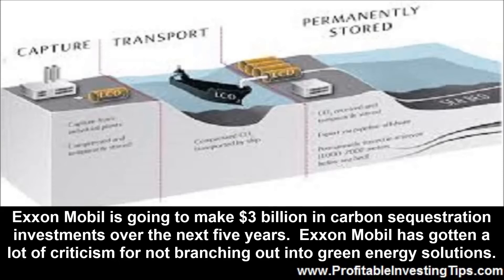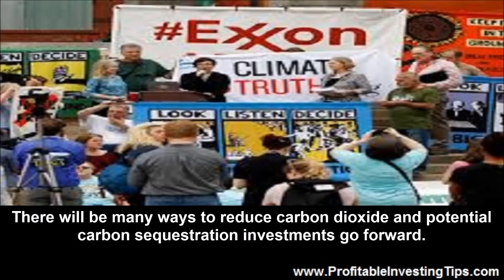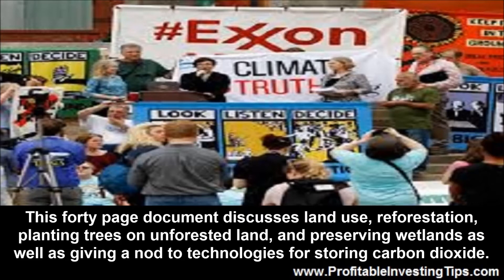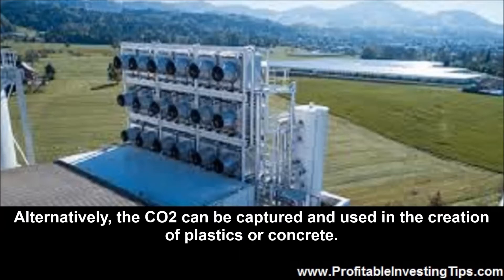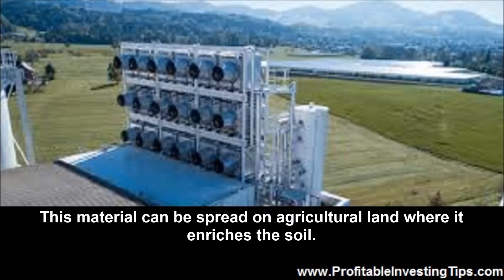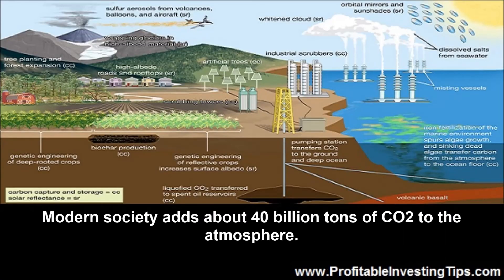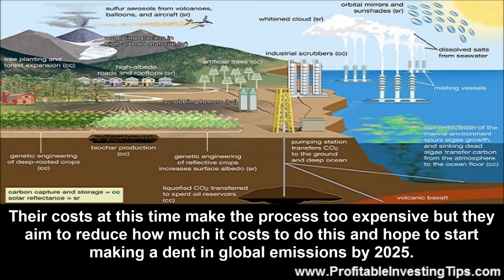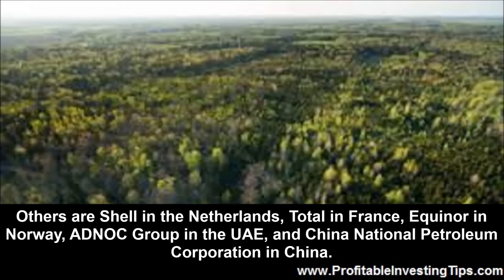Carbon Sequestration Investments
Exxon Mobil is going to make $3 billion in carbon sequestration investments over the next five years. What can you invest in to profit from this activity?

Exxon Mobil is going to make $3 billion in carbon sequestration investments over the next five years. Exxon Mobil has gotten a lot of criticism for not branching out into green energy solutions. This is their first move towards fighting global warming and a greener earth. Aside from buying stock in the oil company, how can you invest in as part of your ESG investing and profit from this activity. Exxon’s approach will be to capture carbon dioxide from industrial plants and storing it so that it does not enter the atmosphere in the first place. There will be many ways to reduce carbon dioxide and potential carbon sequestration investments go forward.
What Is Carbon Sequestration?
The short version is that carbon sequestration is getting carbon dioxide out of the atmosphere and putting it somewhere. The actual version is a lot more complex as you can see by browsing the USGS report about Baseline and Projected Future Carbon Storage in the Great Plains. This forty page document discusses land use, reforestation, planting trees on unforested land, and preserving wetlands as well as giving a nod to technologies for storing carbon dioxide.
As noted in an informative article by EcoWatch, there are many ways to accomplish carbon sequestration. Planting trees works because they take carbon out of the air and turn it into wood. The sort of approach that Exxon Mobil is aiming at is already in use as EcoWatch notes in a power plant in Decatur, Illinois by Archer Daniels Midland, the agricultural and ethanol-production giant. They capture the carbon dioxide as it is created by burning fossil fuels, concentrate it into liquid, and inject it into deep rock formations. Alternatively, the CO2 can be captured and used in the creation of plastics or concrete.
A way to sequester carbon that does not require burying it far beneath the surface of the earth is to create biochar, this is partially burned material which is still rich in carbon. This material can be spread on agricultural land where it enriches the soil.
Direct Carbon Capture Technology
A process that shows long-term promise was developed by a University of Arizona professor, Klaus Lachner. It captures CO2 directly from the air which means it can be set up anywhere. At the current time the process takes a lot of energy and costs about $30 for each ton of CO2 it captures. It has the potential to remove a hundred million tons of CO2 per day from the air but that would cost $3 billion a day or about $1 trillion a year! But, this sort of approach set up with solar or wind power could collect CO2 day and night without using any fossil fuel or nuclear energy to power the process.
Modern society adds about 40 billion tons of CO2 to the atmosphere. Removing 110 million tons a day would take out 36.5 billion tons a year which would make a serious dent in the yearly increase of CO2 in the air.
Climeworks, a Swiss company, is using this process at the current time. Their costs at this time make the process too expensive but they aim to reduce how much it costs to do this and hope to start making a dent in global emissions by 2025.
Companies Employing Carbon Sequestration Technology
Your carbon sequestration investments will be targeted at companies employing one or more of the effective technologies and developing new ones. Today these include Exxon Mobil, NRG Energy, Fluor Corporation, Dakota Gasification Company, and Chevron in the USA. Carbon Engineering Ltd. is located in Canada. Others are Shell in the Netherlands, Total in France, Equinor in Norway, ADNOC Group in the UAE, and China National Petroleum Corporation in China.
As with all developing technologies the race may not be won by the one that invents a process but those that adapt it and employ it efficiently. As the USA gets back into promoting and enforcing energy policies aimed at reducing global warming, those companies that best-comply with existing regulations will also benefit the most.